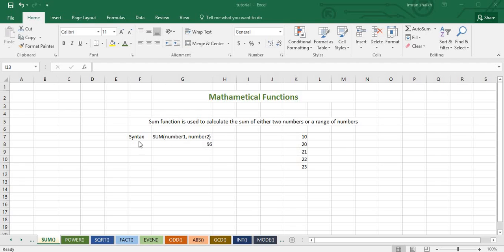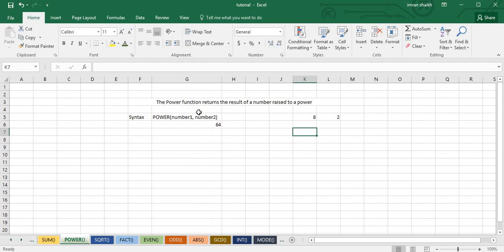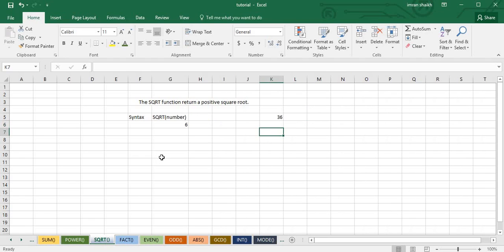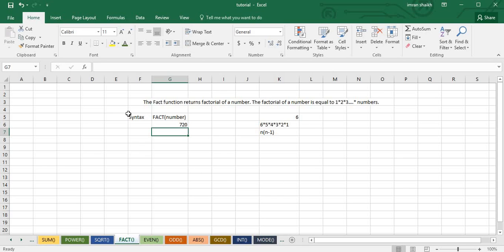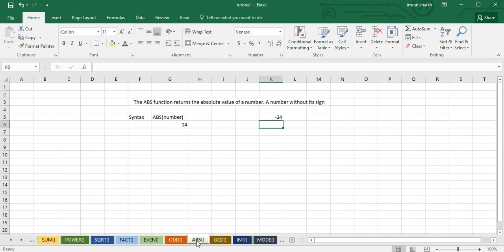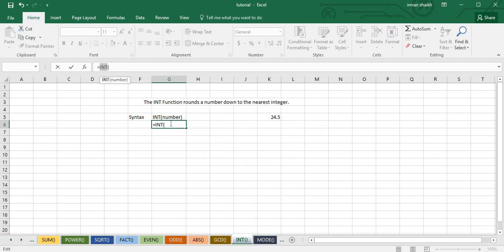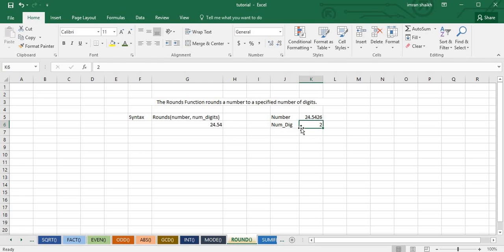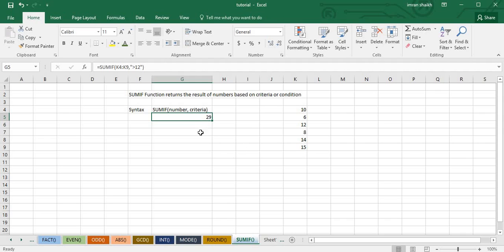M S Excel 2016 Tutorial - What are Mathematical Functions in Excel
This is a tutorial series of Microsoft Excel 2016 for beginners, intermediates and advanced users. This video demonstrates different Mathematical Functions in Excel. This is a free excel 2016 training course for learning Microsoft Excel 2016, intended to help Beginners and Advanced users who are looking for a complete and full Microsoft Excel 2016 Tutorial to enhance their skills in the excel 2016 basics and Advanced Excel 2016 as well. This tutorial help them to learn the tips and tricks of excel 2016 required for job applicants. This series will cover the concepts like,
- Aggregate Functions
- paste spacial
- Reference
- Protect Worksheet
- Freeze Unfreeze
- Recording Macro
- ifcondition
- nestedif
- Interpretation-of-Error-Values
- vlookup
- Hlookup
- index-match
- mathematical-functions
- Statictical Functions
- Date & Time Functions
- Database Functions
- Text Functions
- Logical Functions

This video will explain you all the different types of Mathematical Function in Excel.